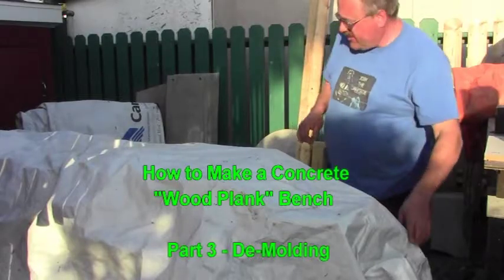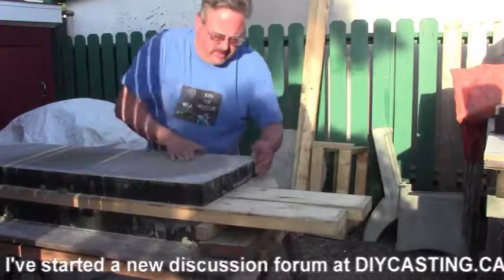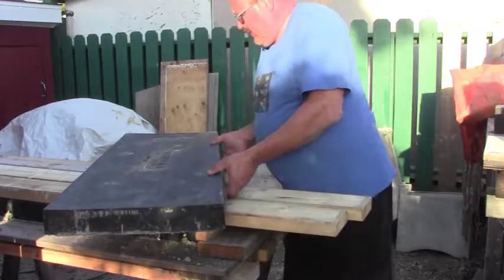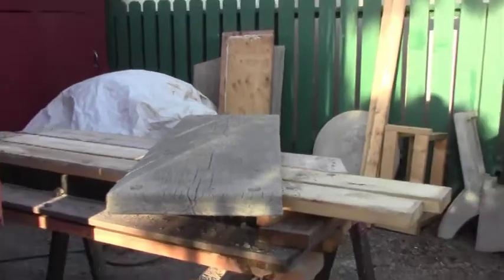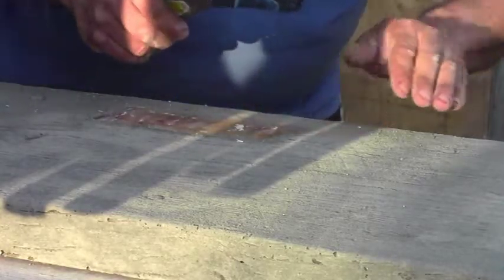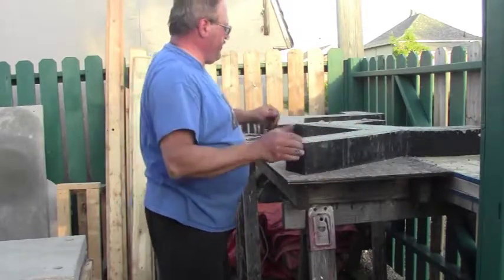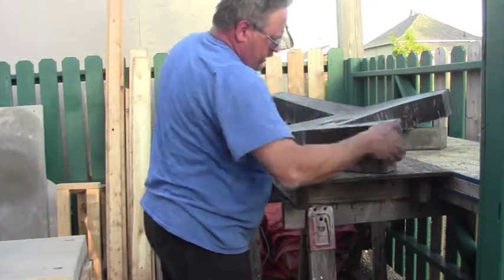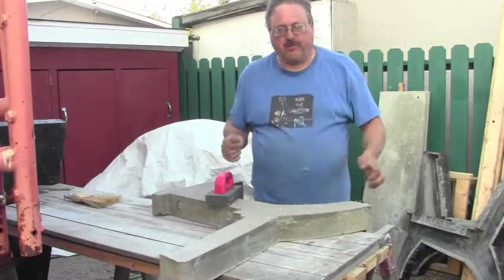Making Concrete Wood Plank Benches Part 3 - De-Molding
Part 3 - De Molding

It's casting season again and I'm making concrete benches with a wood plank design.